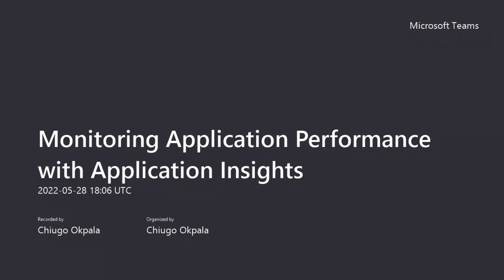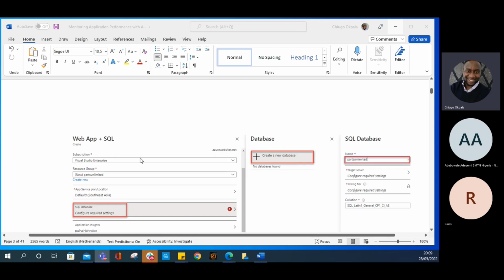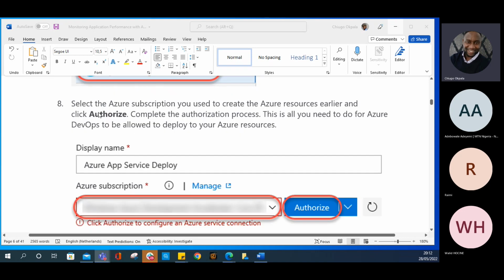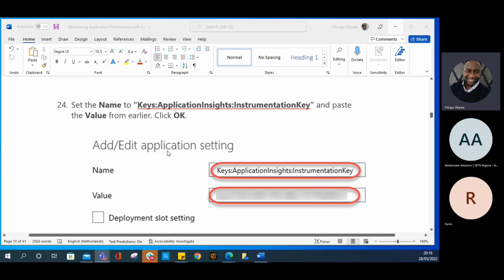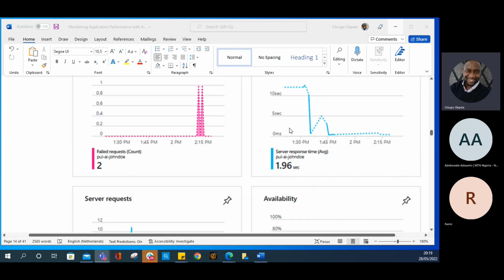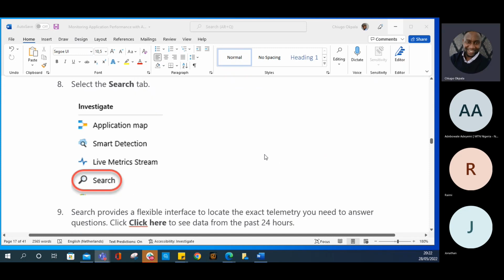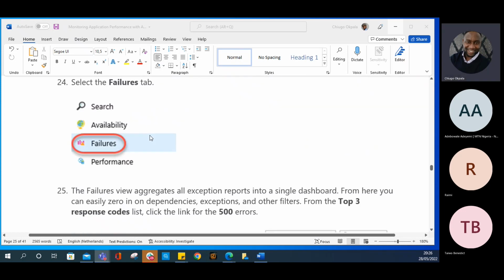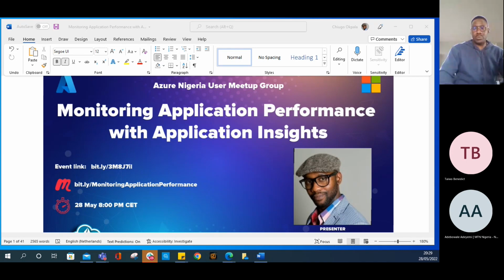Monitoring Application Performance with Application Insights 20220528 200553 Meeting Recording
Application Insights is an extensible Application Performance Management (APM) service for web developers on multiple platforms.

You can use it to monitor your live web applications and other services. It automatically detects performance anomalies, includes powerful analytics tools to help you diagnose issues, and helps you continuously improve performance and usability. It works for apps on a wide variety of platforms including .NET, Node.js and Java EE, hosted on-premises, hybrid, or any public cloud. It even integrates with your DevOps process with connection points available in a variety of development tools. It can even monitor and analyze telemetry from mobile apps by integrating with Visual Studio App Center.

In this lab, you will earn about how you can add Application Insights to an existing web application, as well as how to monitor the application via the Azure portal.